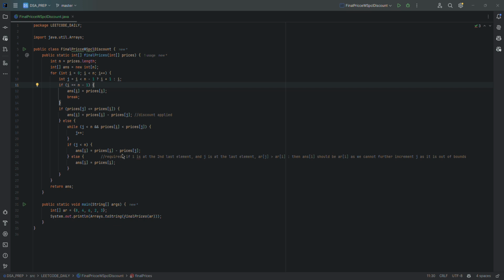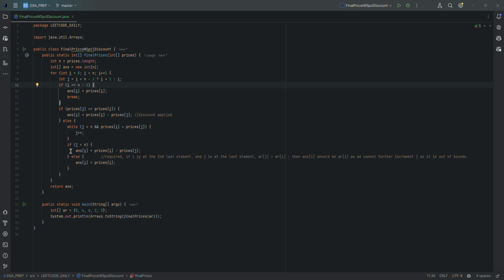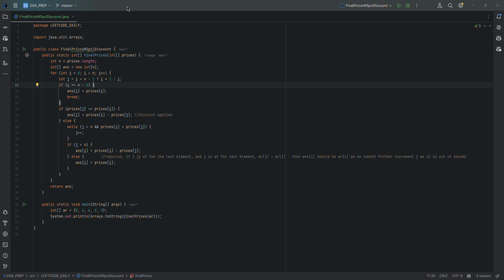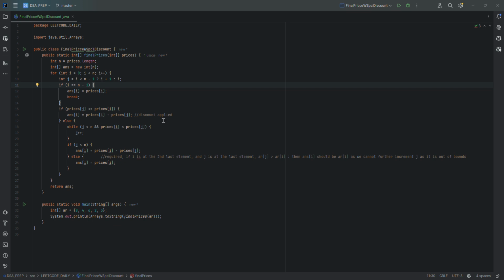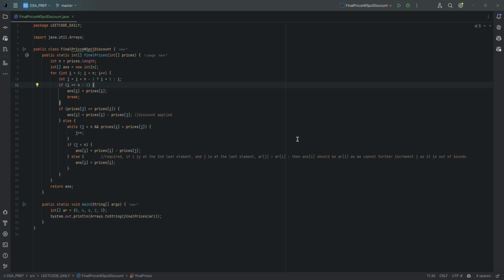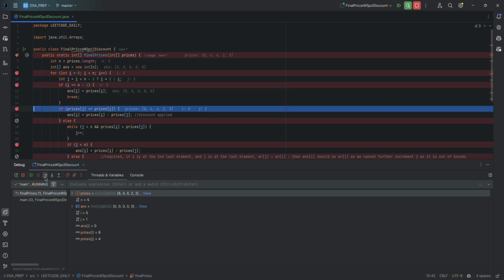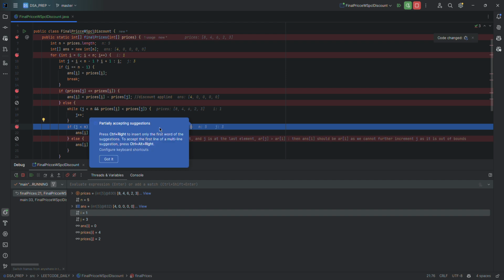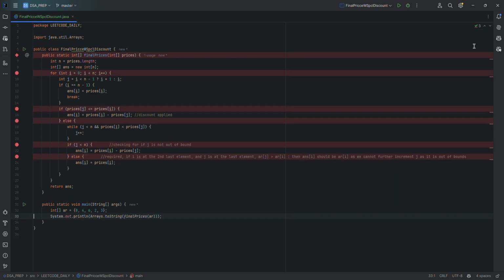Final Prices with Special Discounts | Solution | Java | LeetCode